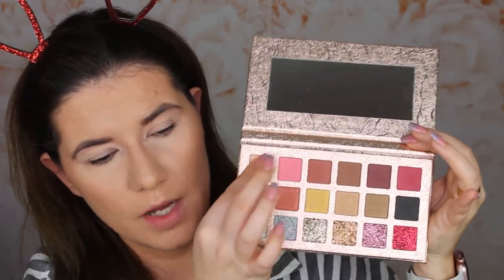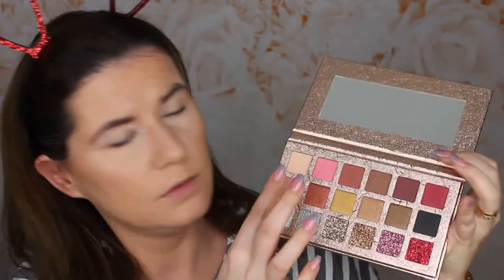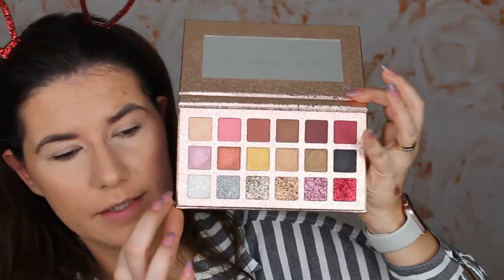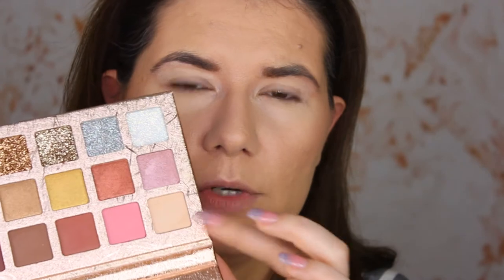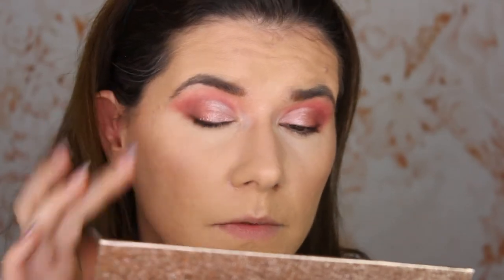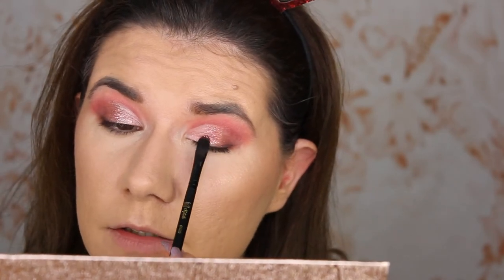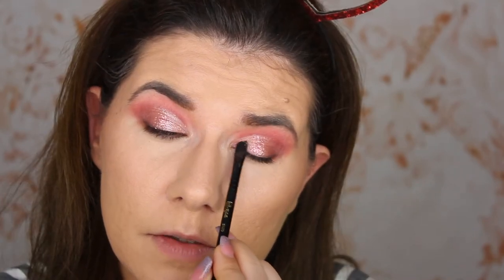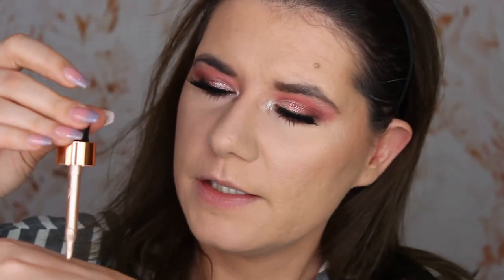Prakt. - NEW CRUELTY FREE BRAND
Be Elegant eyeshadow palette 219 kr - 24.59 USD

Svenska/Swedish